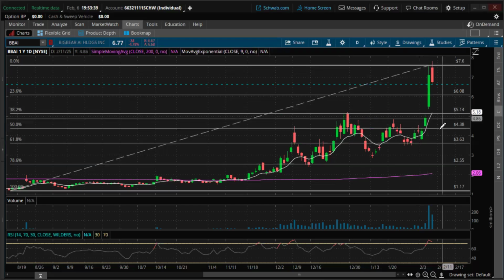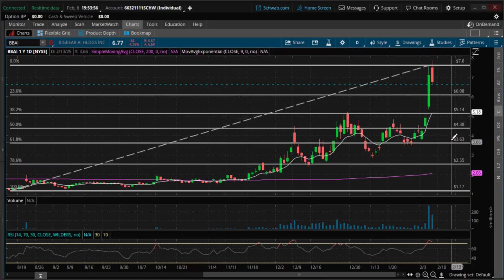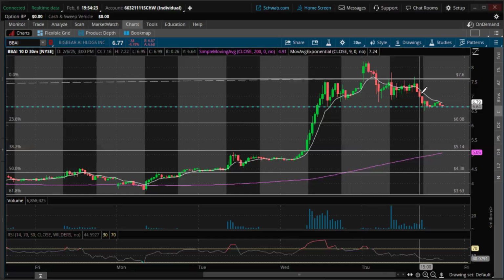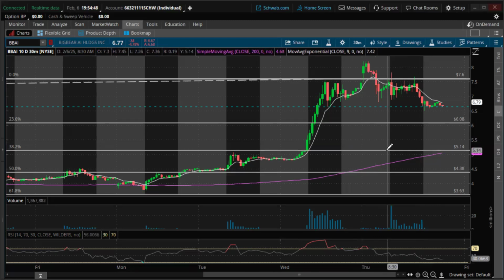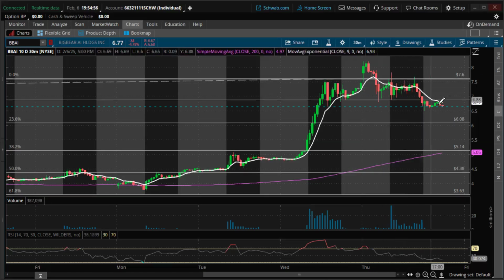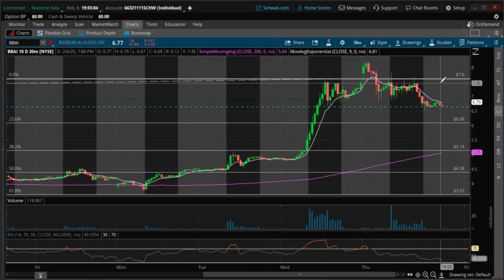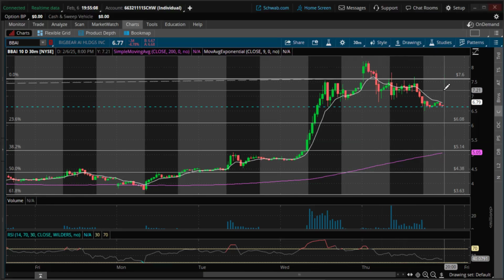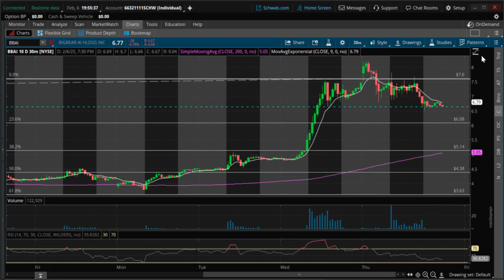BigBear.ai $BBAI Chart Analysis!